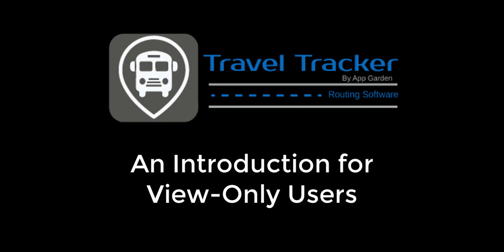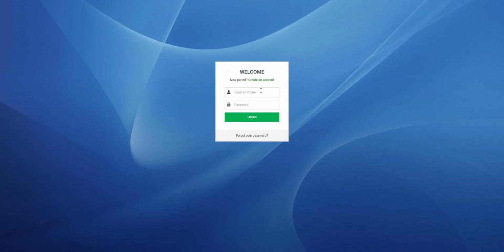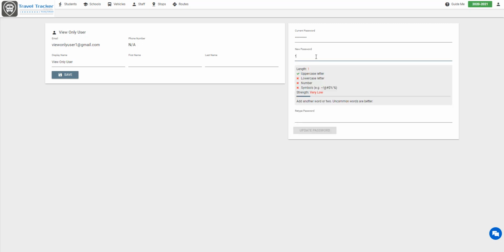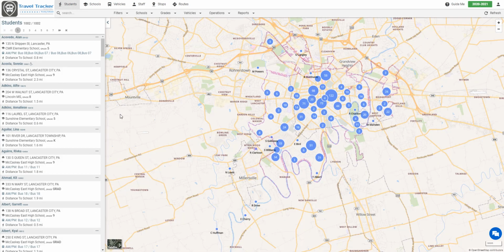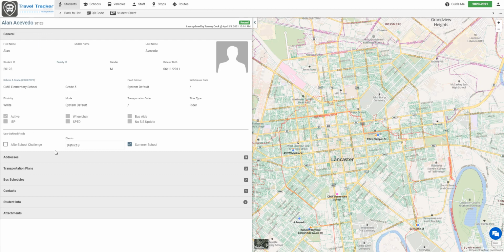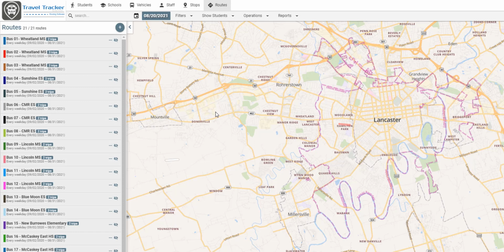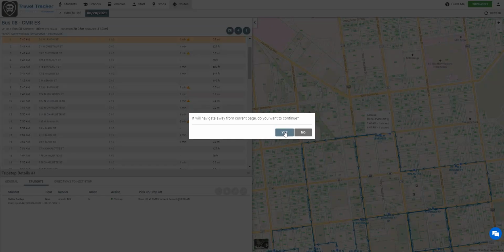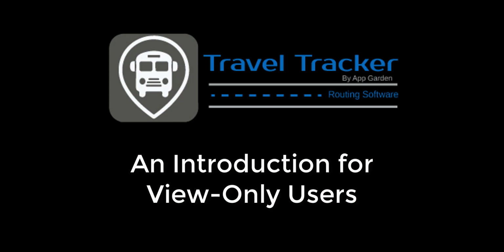An Introduction to Travel Tracker Routing for View Only Users